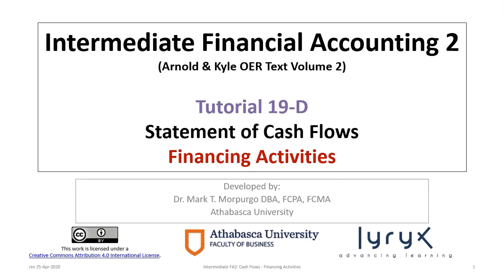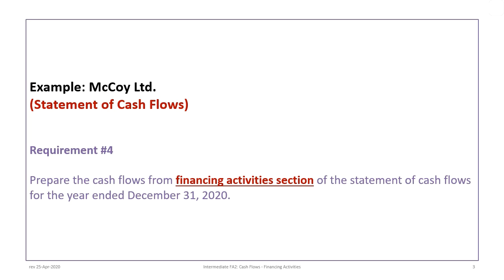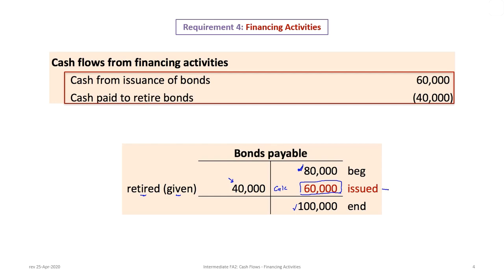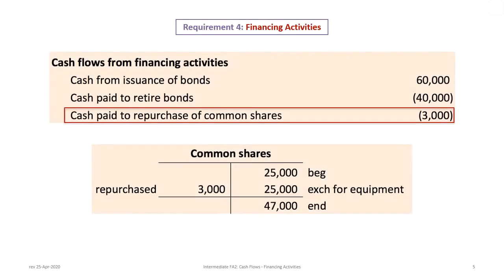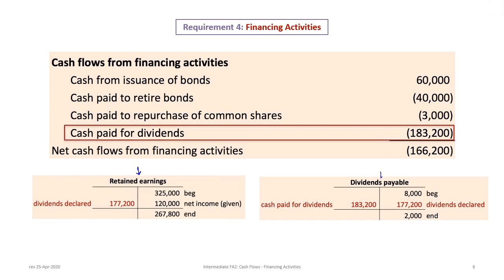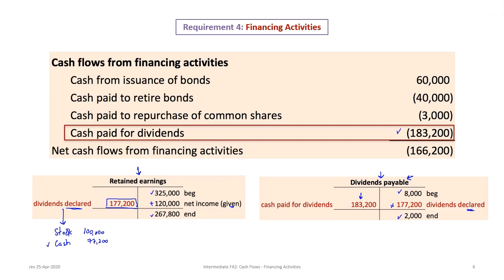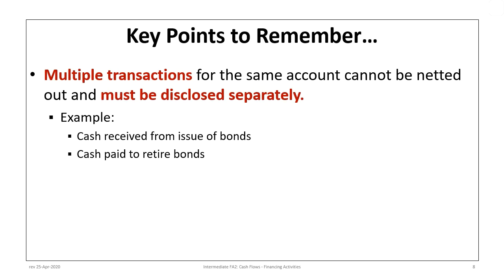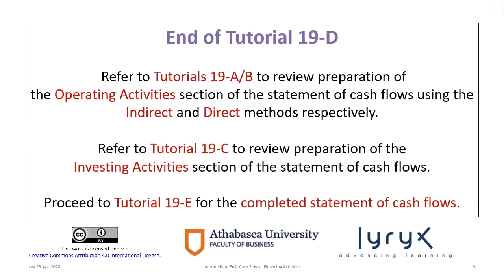Cash Flow Statement Part 3: Financing Activities: IFRS & ASPE (rev 2020)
This video illustrates how to prepare the Financing Activities section of a cash flow statement under Canadian IFRS and ASPE and includes a review  of the reconstruction of non-current liability and equity accounts to identify cash and non-cash transactions.